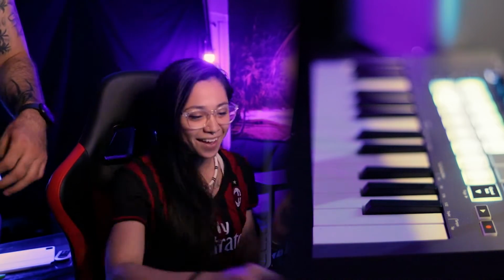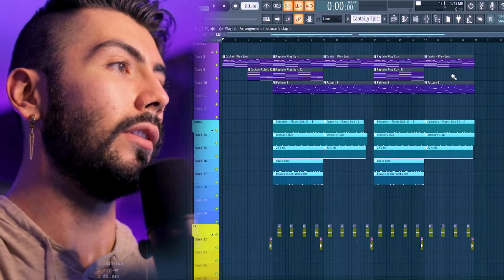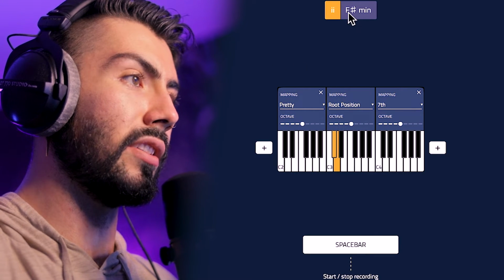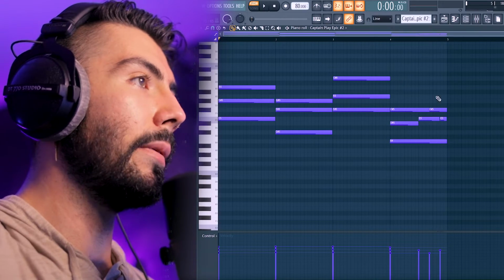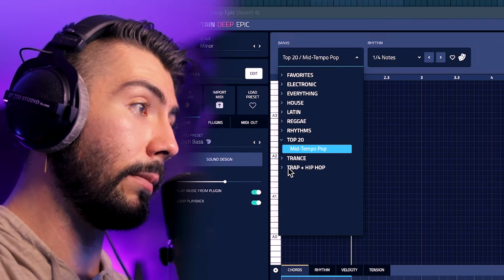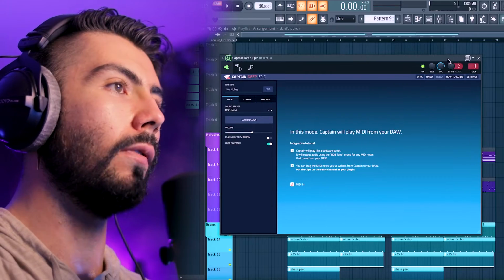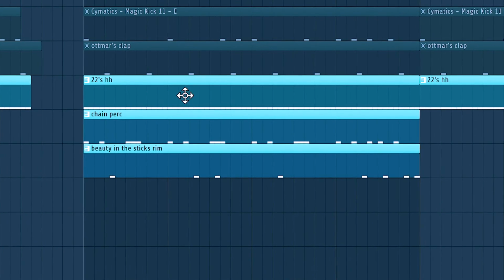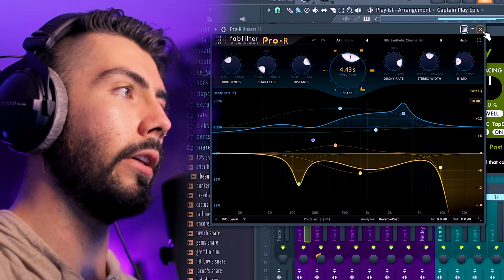Is Captain Deep Epic The Worst Captain Plugin Yet?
After accidentally buying the entire Captain Plugins Bundle, I'm on a mission to review each and every plugin to see if its worth your money. Today we'll be focusing on the ever popular Captain Deep Epic Plugin AND The Captain Play Epic Plugin.

Weather you're a hobbyist, sample maker, or even an industry producer... this VST is guaranteed to 10x your workflow. With the click of one button, you get instant inspiration for your next bassline or even create multiple to add variety to your tack. Today I'll be testing the Captain Deep Epic vst inside of FL Studio.

Timeline
Intro 0:00 - 0:47
Jess' Melody 0:47 - 3:11
Captain Play Epic 3:11 - 6:50
Captain Deep Epic 6:60 - 11:17
Beat Breakdown 11:17 - 13:07
Outro 13:07 - 13:46
Final beat 13:46 - 14:15
Are Me and Jess Dating? 14:15 - 14:49

My Music 🎶

captain plugins epic captain chords epic captain chords epic tutorial captain beat tutorial